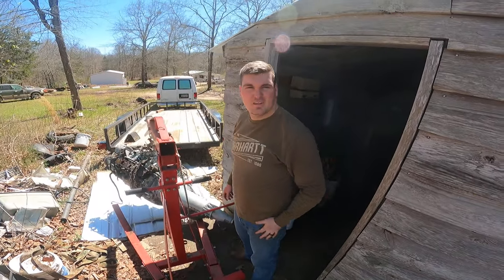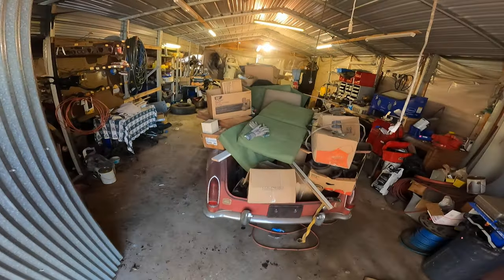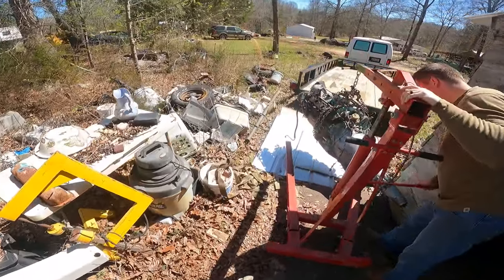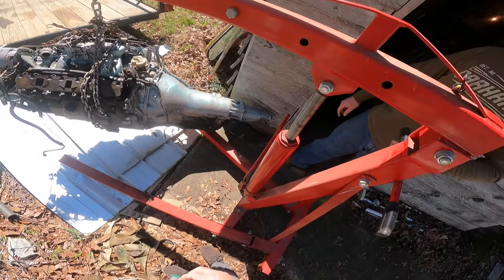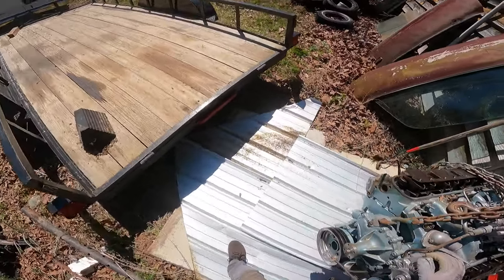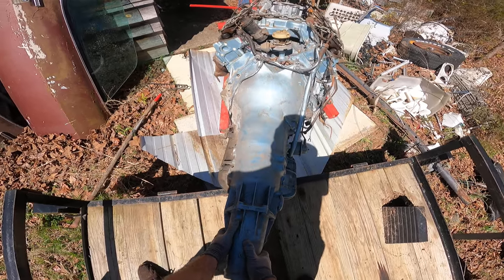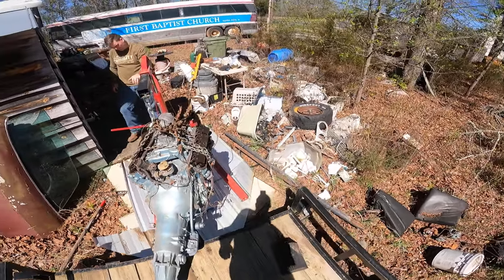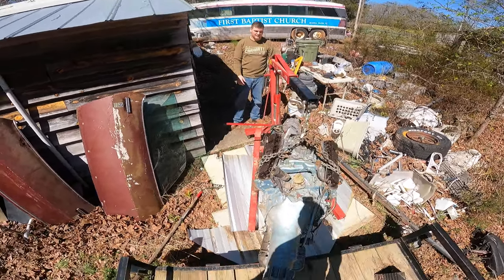Part 2 Old man having heart attack father and son fun moving 26k 400 engine and trans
Mysterious videos are the best!